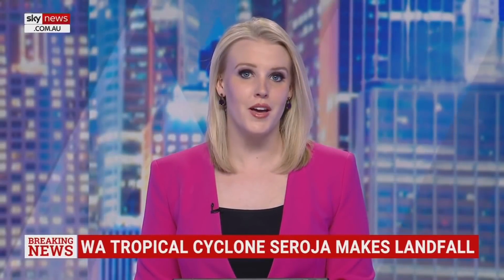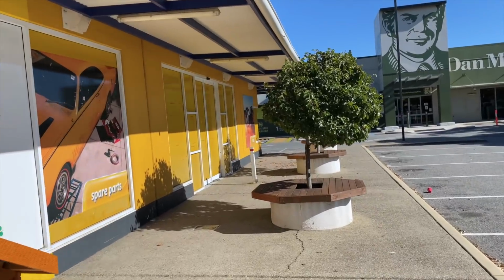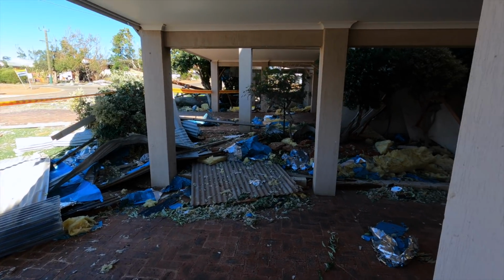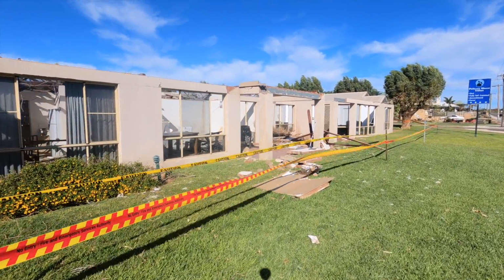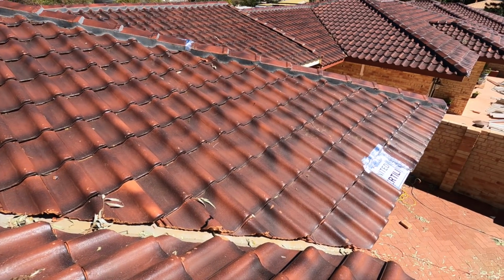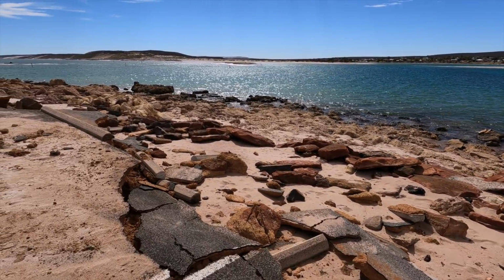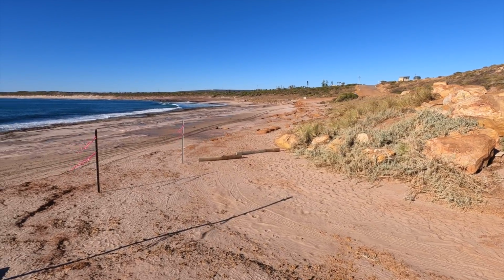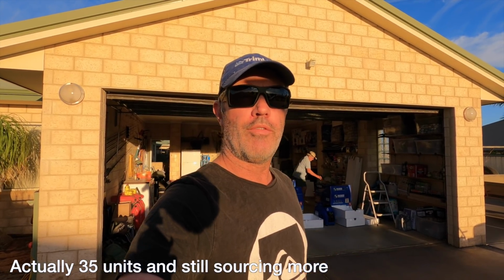Cyclone Seroja, Operation Power Kalbarri & the Aftermath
I visit Kalbarri a lot, it's like a second home town. My parents live there, the family and extended family have property in the town. Some of the property were totally destroyed when cyclone Seroja hit.

A day after the cyclone my dad rang me from Kalbarri and asked if I could get hold of any gensets, as the town was without power, and would be for a few months. All the over head lines had been destroyed.

I rang around and Mick from Mickey Blu was great and helped out with a good price. We were able to get around 35 generators (so far) up to Kalbarri. This allows fridges to be used for food, but also lights and even NBN is back up and working if you have a generator.

I towed a load of generators up to Kalbarri, and while there assessed the damage. We were able to fix up a property or 2 and make them usable. But one was totally destroyed.

This clip is a collection of the clips I took from around town.